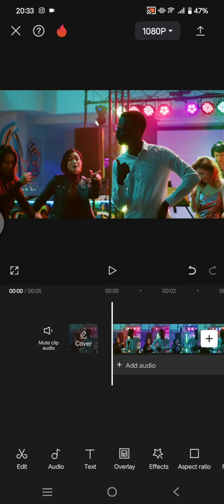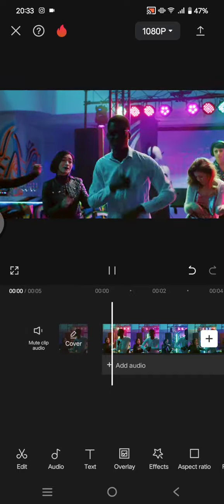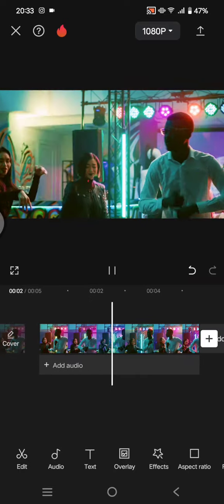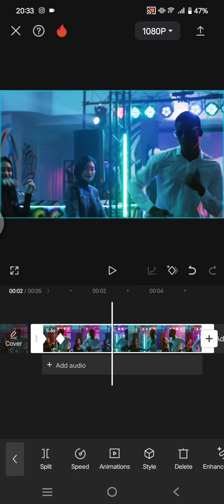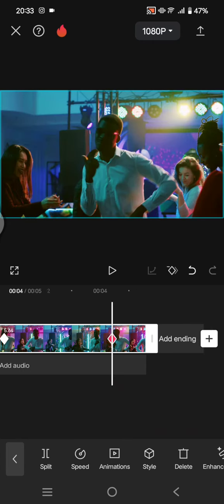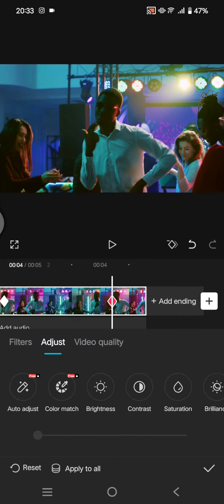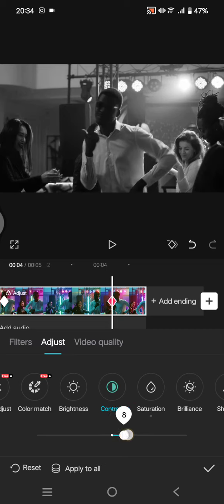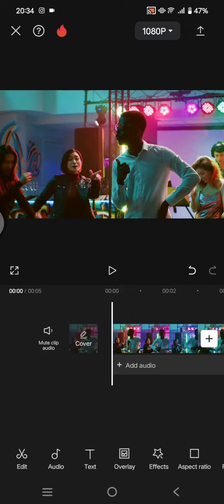⭐ EASY STEPS: How to Get This Color to Black & White Effect for Your Videos Using CapCut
This is how to slowly turn your videos into black and white on CapCut